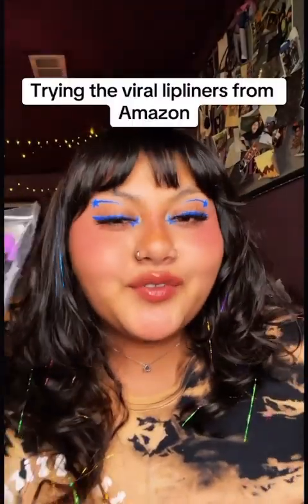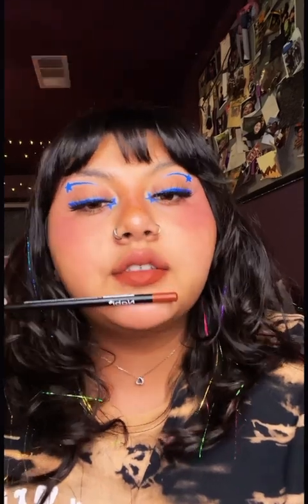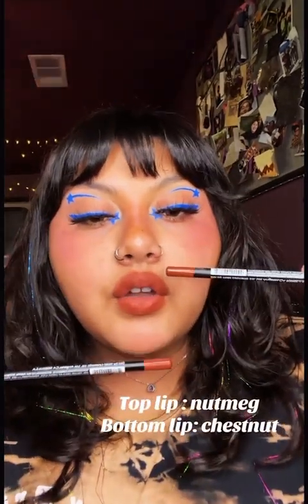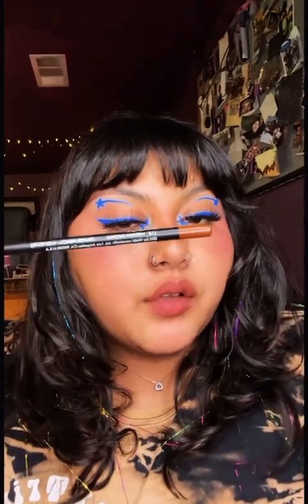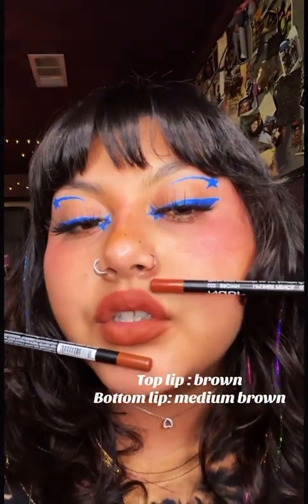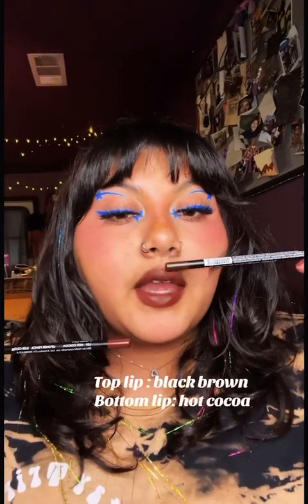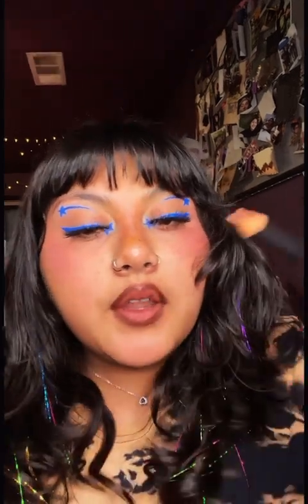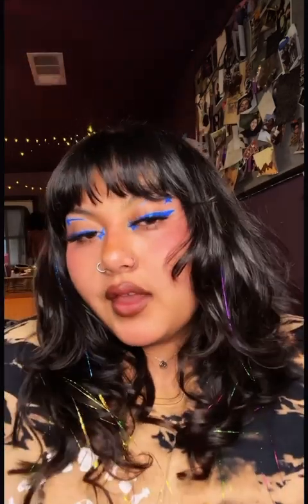Trying the viral Amazon lipliners by nabi in browns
Colors are not all that comes in the pack but these are all the browns that I would wear. If you want to see the other colors just let me know